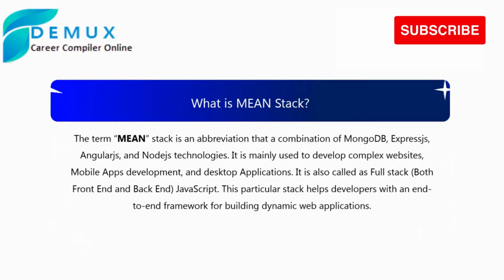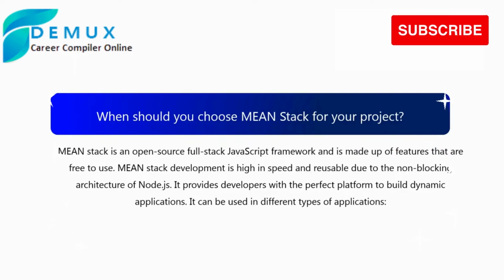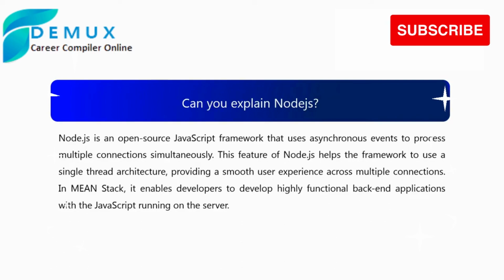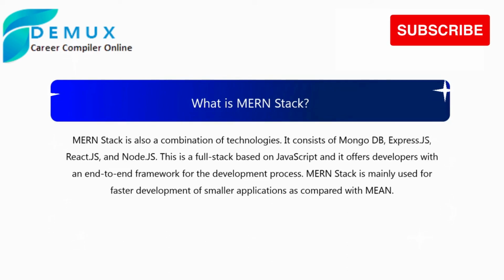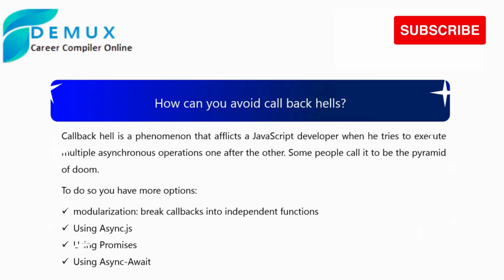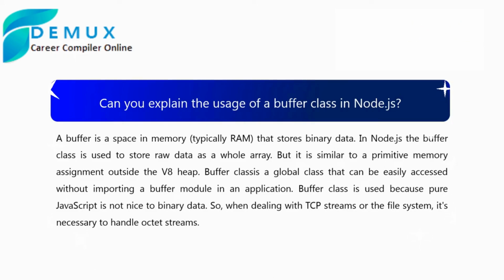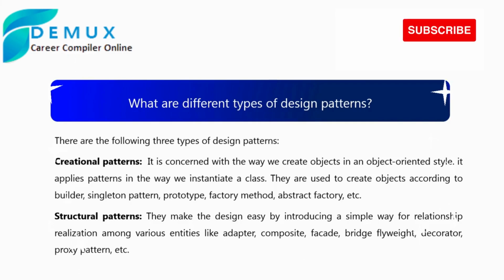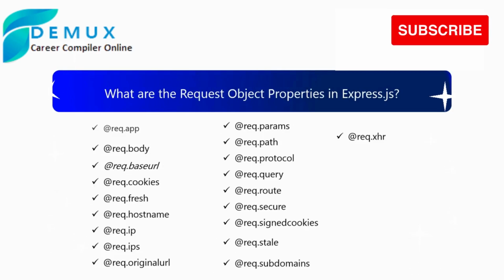MEAN Stack Interview Questions and Answers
Demux Career Compiler India's Most-Trusted IT Training Institute

MEAN Stack Interview Questions and Answers | MEAN Interview Questions

Job Interview Questions and Answers | Most Asked Interview Questions and answers for freshers & Experienced
Most Asked MEAN Stack interview Questions and Answers for freshers & experienced.
MongoDB | Express | Angular | Nodejs | -interview Questions for web app developers

Demux Career Compiler is a leading IT training institute & software development company. Founded in 2018, the company initially focused on offering web/app development services to businesses. In 2021, the training part of Demux Career Compiler came into inception with the necessity to hire a skilled workforce. There was a clear gap in the IT industry for skilled candidates. That is when Demux Career Compiler started offering Web/App development courses in Mathura. It now offers courses in Digital Marketing, Python, Data Science, Ethical Hacking, Graphic Designing, Content Writing, Programming, and more. With an expert team of trainers, the institute has helped thousands of students across India and other Asian countries to acquire new skills

Training HTML & CSS Training PHP Training Website Development Training UI/UX Designing Training Certification Course Software Testing Training Course in Jodhpur Wordpress Training Search Engine Optimization Training Html5 & Css3 Training Android Training iPhone Training Java(J2SE) Training Digital Marketing Training Social Media optimization Training Social Media Marketing Training JavaScript Node JS Training AngularJs Training Bootstrap Training C Programming Training CPP Language Training Graphic Designing Training Website Designing Training Photoshop Training CorelDraw Training Illustrator Training InDesign Training Python Training Advance Python Training Laravel Training Codeigniter Development Training Certification Course AWS Training PPC & Google AdWords Training R Language Training CakePHP Development Training Certificat ion Course Interview Questions Quiz

Address :  Manash Nagar Maholi Road Mathura 281004